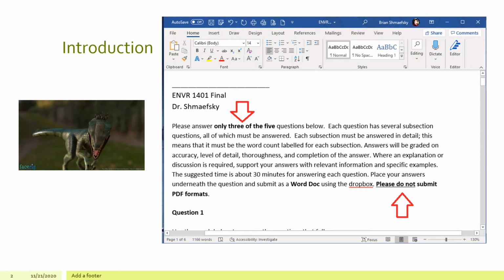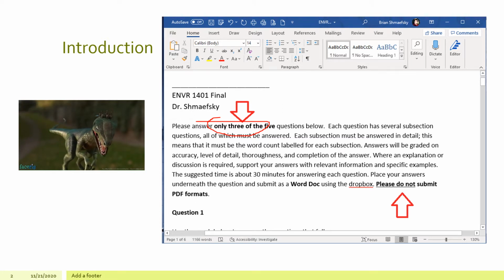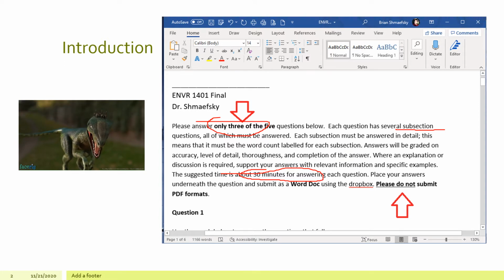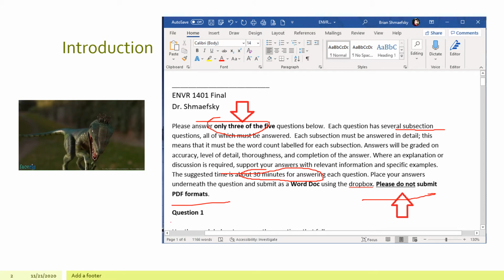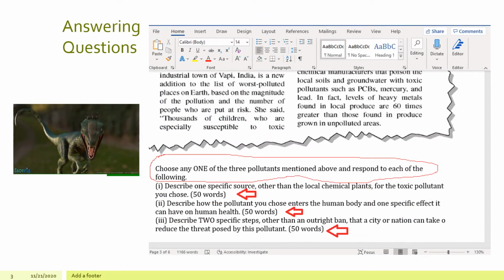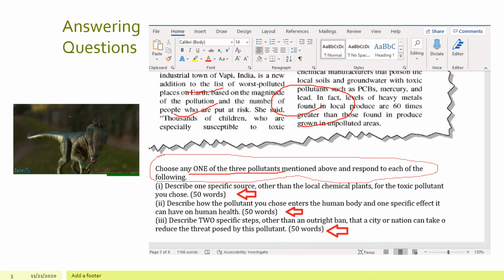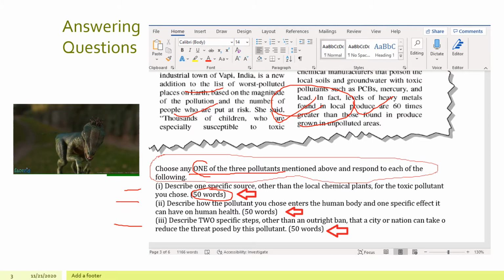Final Exam Instructions 1401 video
Instructions for Final Exam ENVR 1401 Dr Shmaefsky Lone Star College - Kingwood